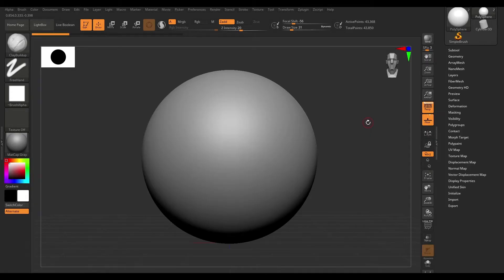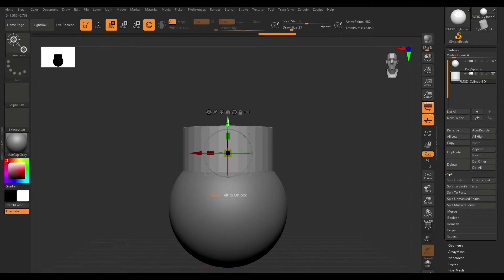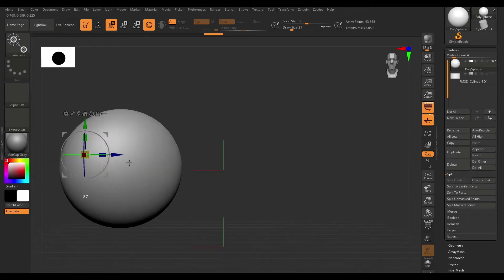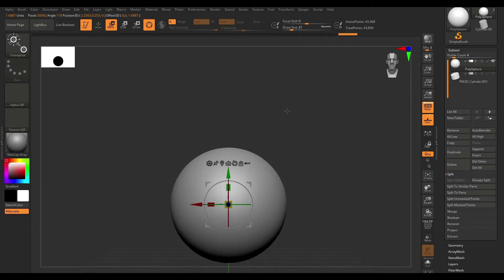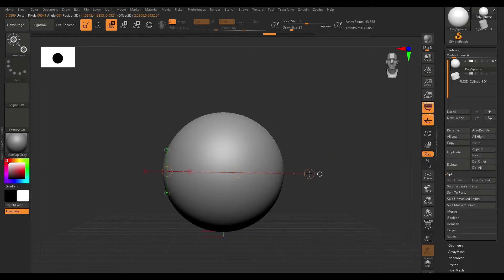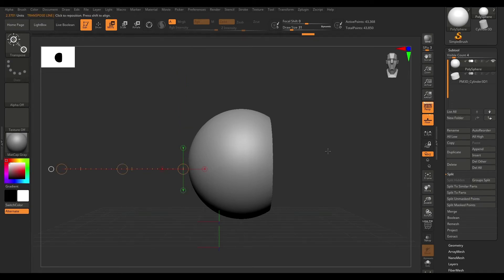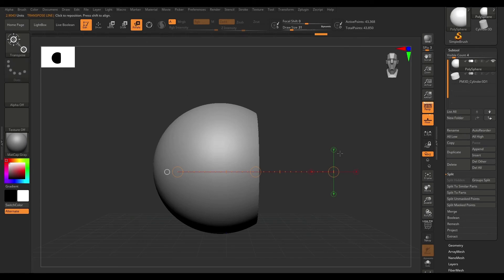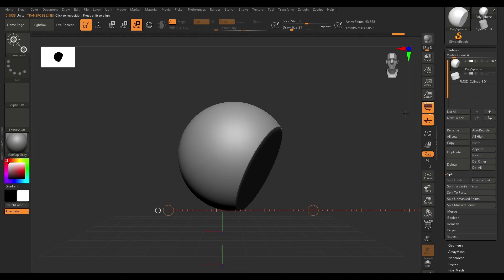Zbrush | Object Manipulation (Gizmo 3D and Transpose Line Explained)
A clip from Introduction to Zbrush (Part 2)